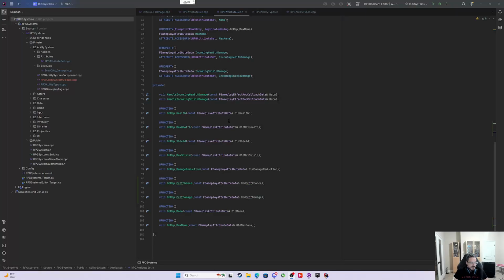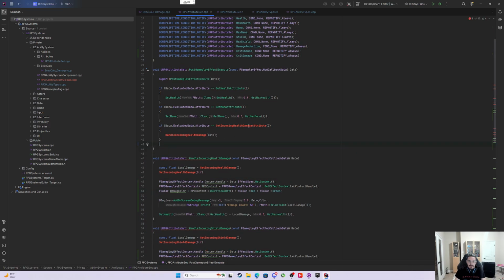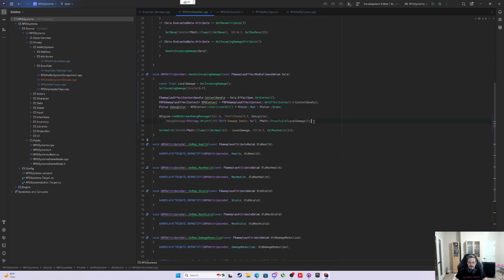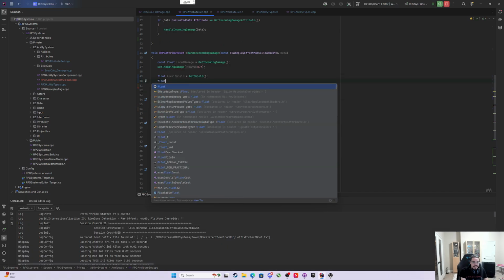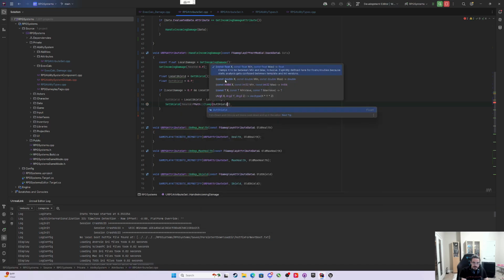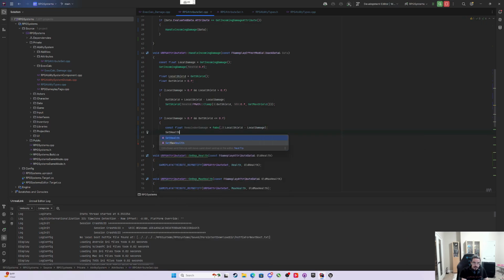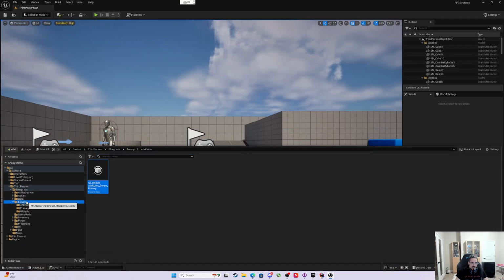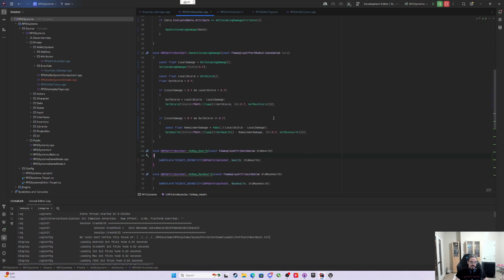Unreal Engine 5.4 Multiplayer GAS RPG Systems C++ Series - #18 Minor Damage Attribute Refactor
Hey guys in this short episode I just want to clean up the damage meta attributes and simplify the ExecutionCalculation a little and make this a bit more readable and less redundant.

Let me know what you think! Feedback appreciated.